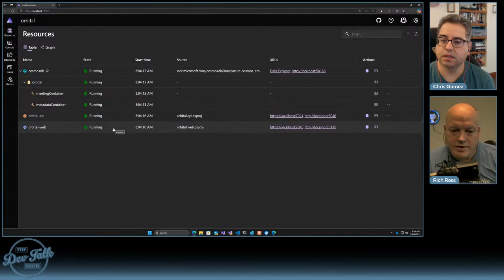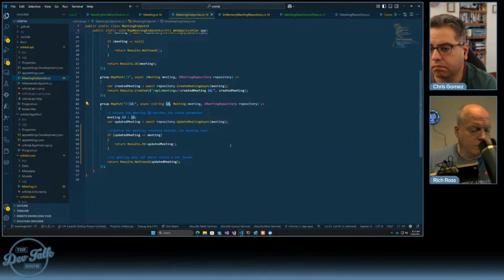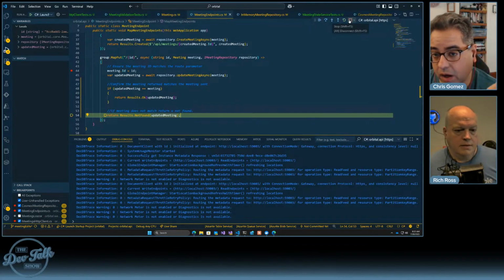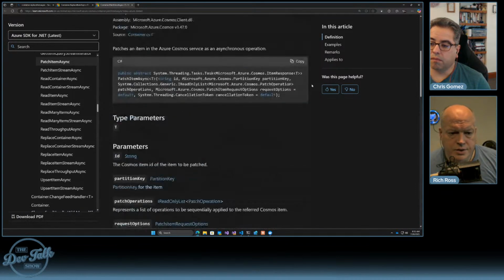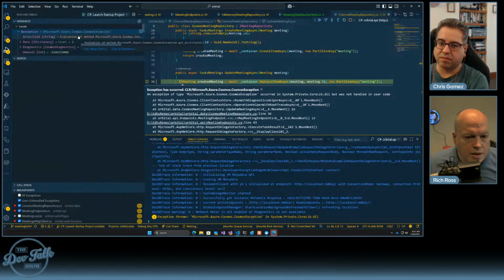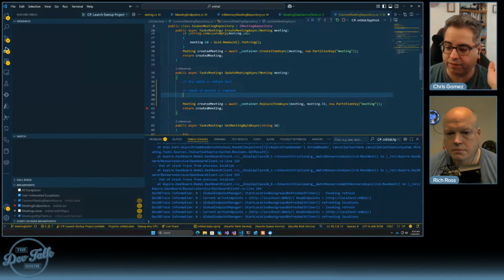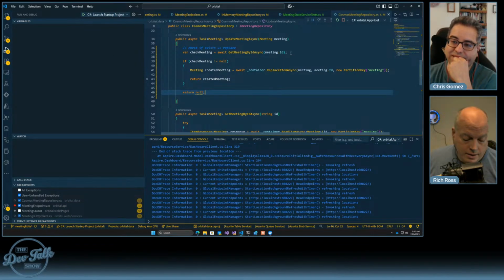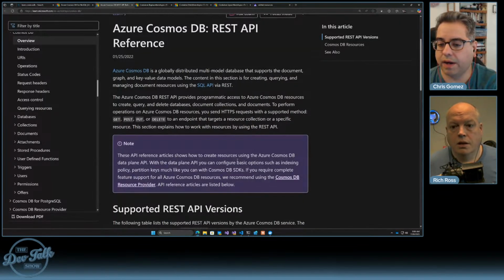Blazor WebAseembly Components / Unit Tests for Backend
We've got additional web assembly components and unit tests for the backend of the application.